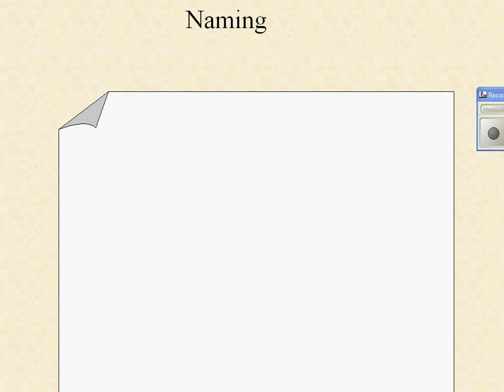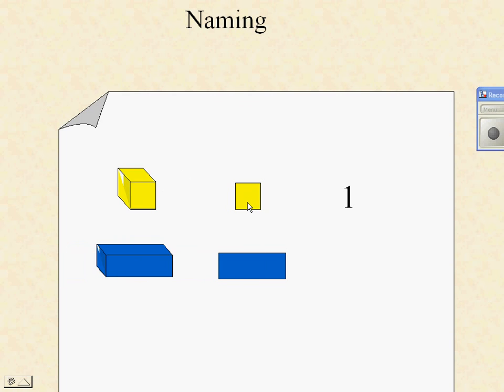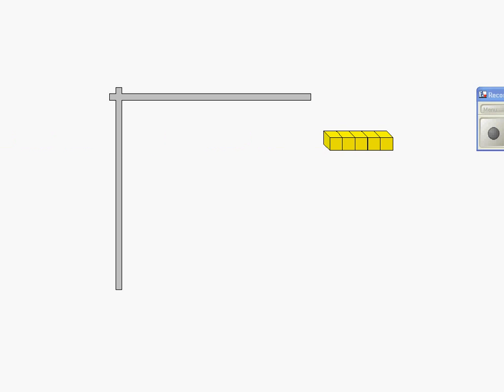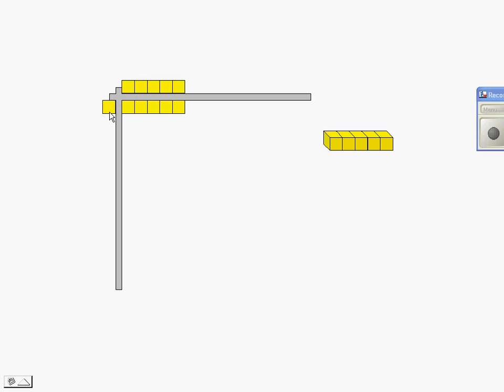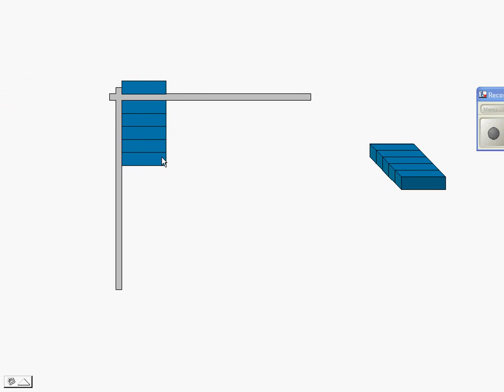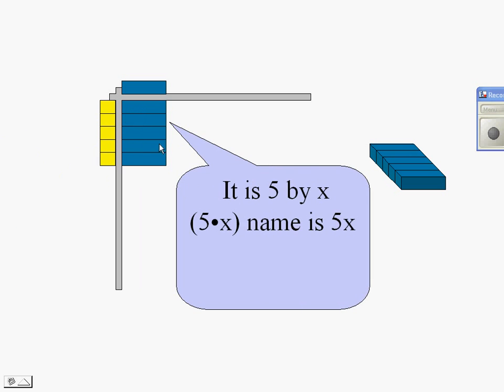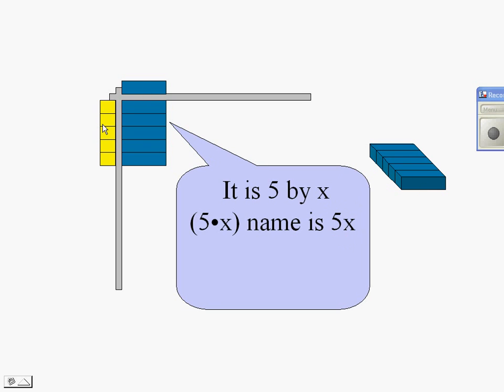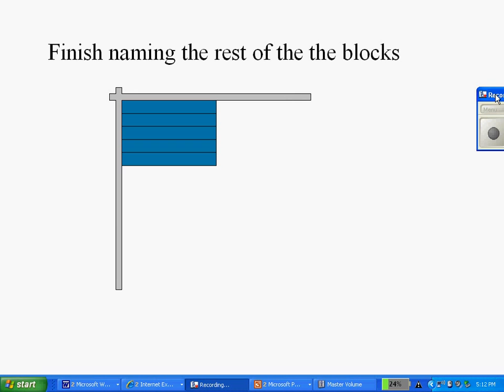Naming lab gear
using area model to name lab gear tiles